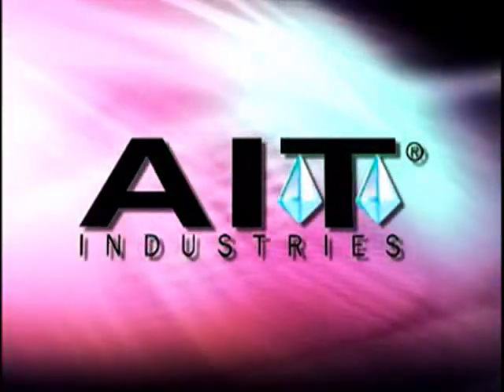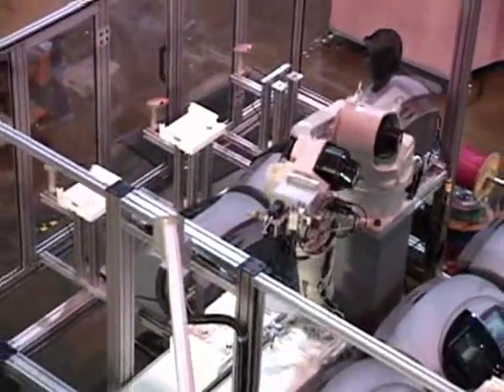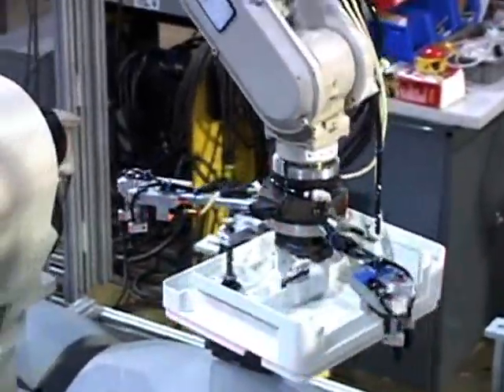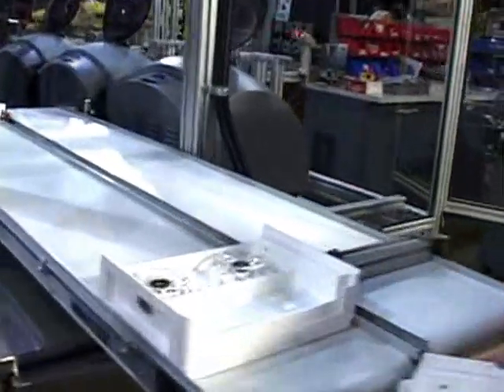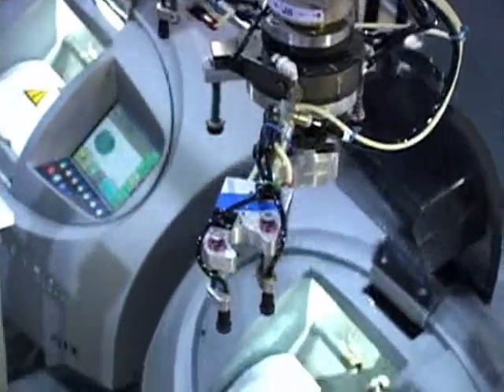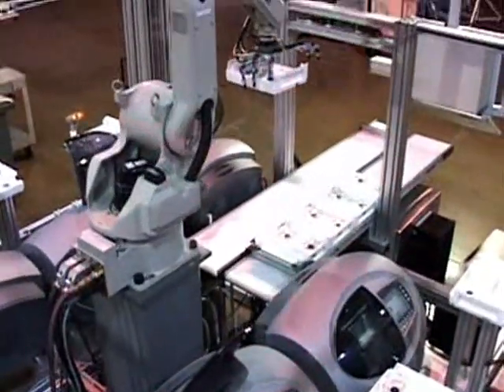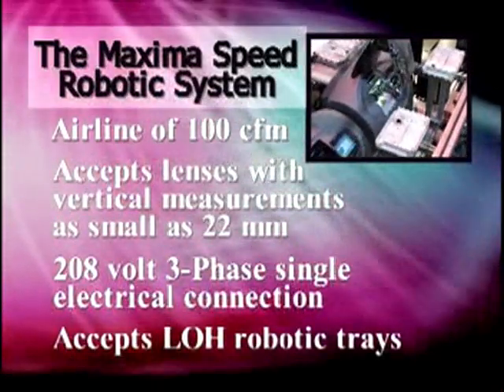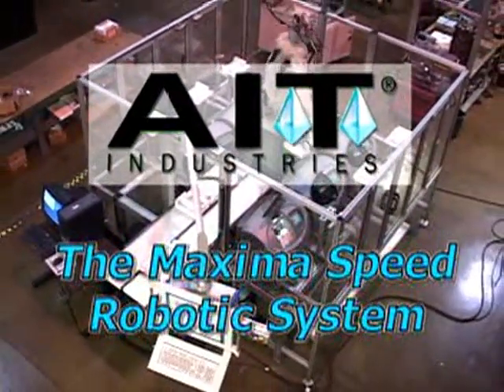The Adept 600 by AIT leads in Eyeglass Lens Edging Technology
Have you ever wondered how precision eye lenses are created? Vision Stream Studios put together a video for the award winning leader in Edging Technology. This customized robotic solution has 6 robotic arms which can achieve 400 to 800 jobs in an 8 hour shift and in only 14 square foot of space. Produced by VisionStreamStudios.com